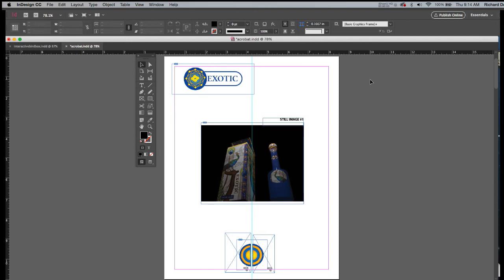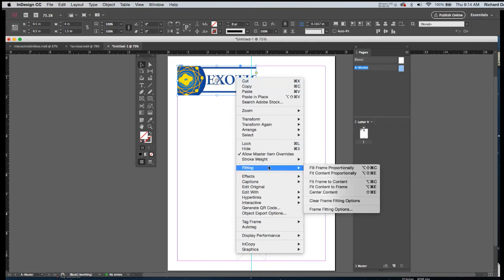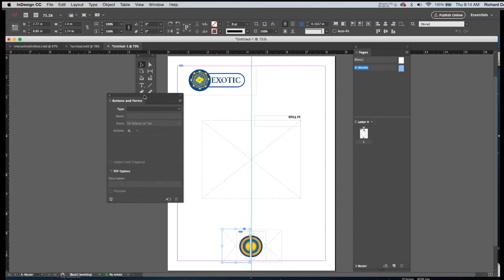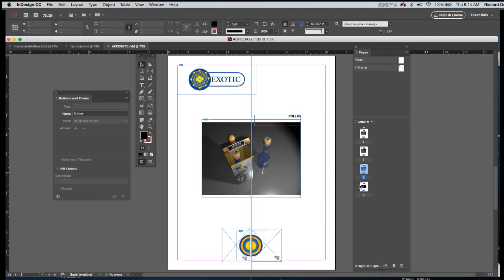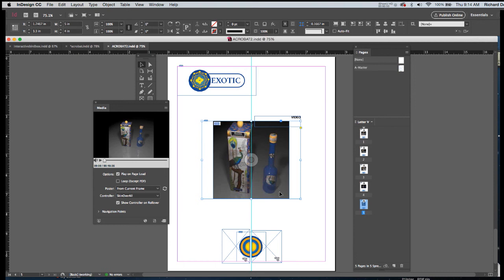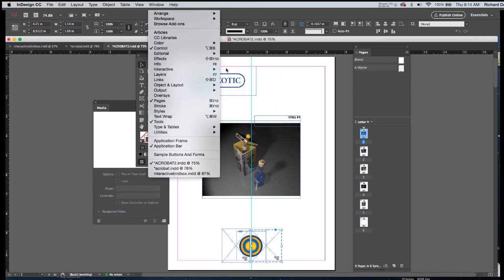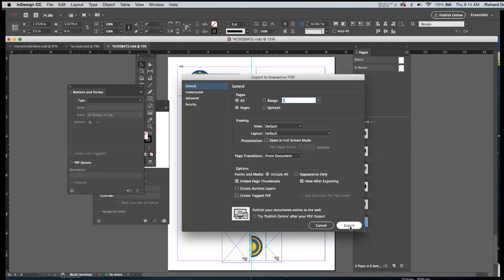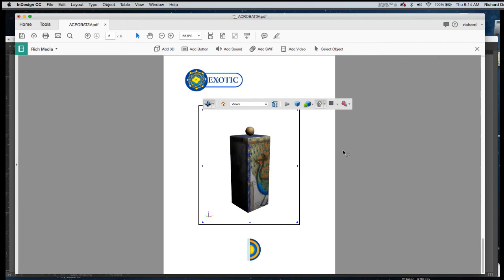InDesign interactive pdf3 1